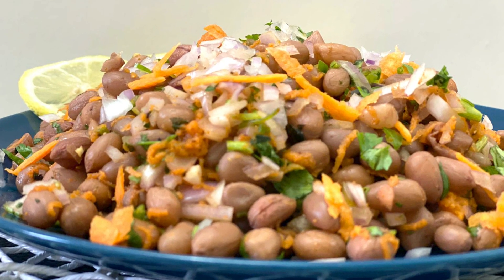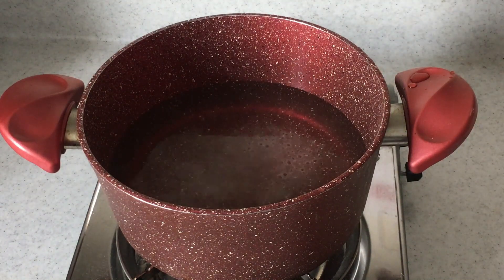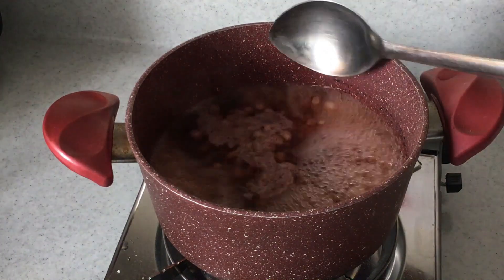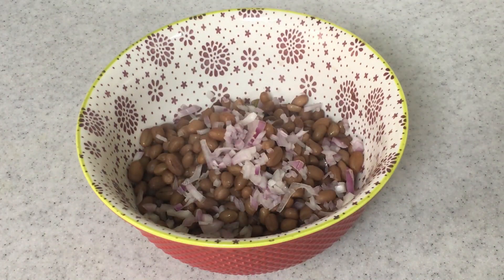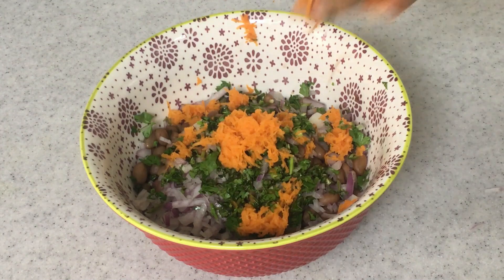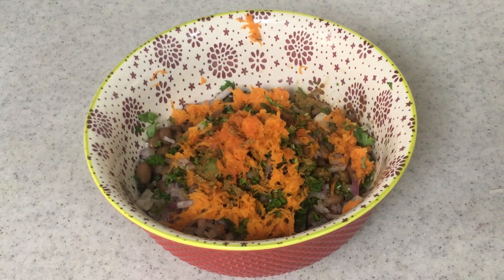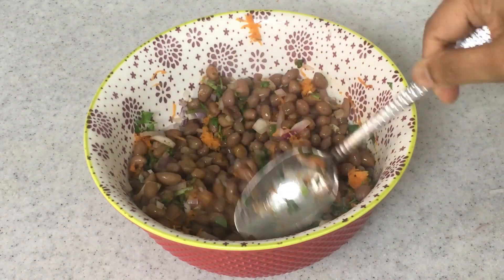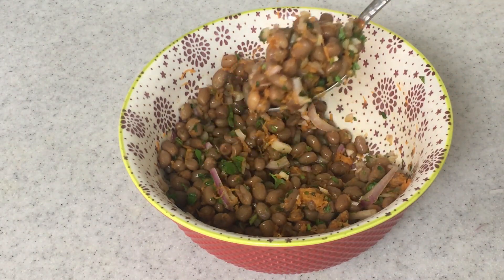MASALA PEANUT | EASY LOCKDOWN SNACK | PEANUT CHAAT RECIPE | CHATPATA MUNGFALI CHAAT | IFTAR SNACKS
MASALA PEANUT | PEANUT CHAAT | MUNGFALI CHAAT | BOILED PEANUT CHAAT | STREETFOOD | CHATPATA PEANUT

A simple peanut recipe street food style that can be made at home. A chatpata budget friendly snack to make in this lockdown using ingredients from the kitchen.

Masala Peanut is very popular in hill stations too where it is served hot along with onion, tomato , coriander , green chili and spices. Find this complete recipe on my channel saracooksforyou.

INGREDIENTS:

Groundnuts/ Peanuts - 2 cups
Salt - 2 tsp or to taste
Onion - chopped
Tomato - chopped
Carrot - grated
Coriander leaves - chopped
Green chili - chopped
Red hili powder - to taste
Chaat masala - 1/2 or to taste

METHOD:
Boil the peanuts with salt untill cooked.
Add all the other ingredients, mix and serve hot .

Take Care!

Sara!